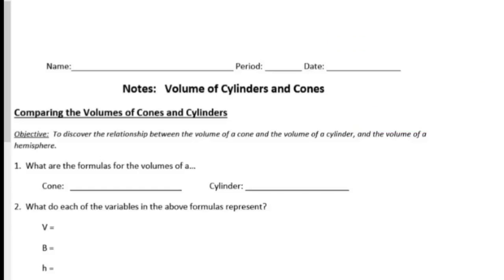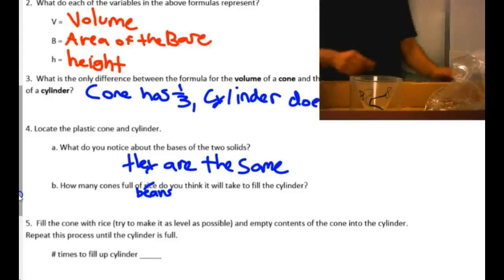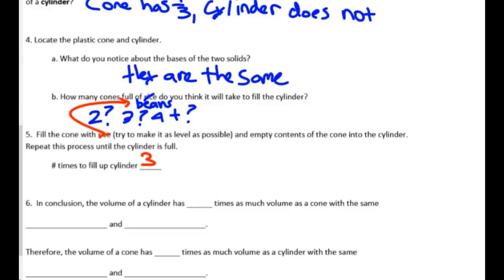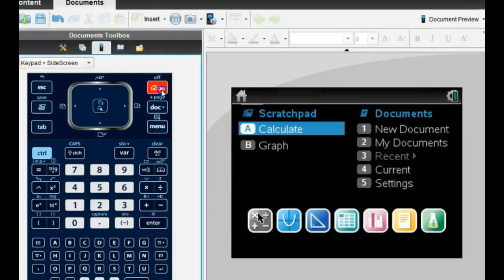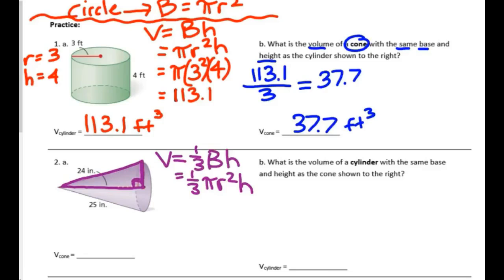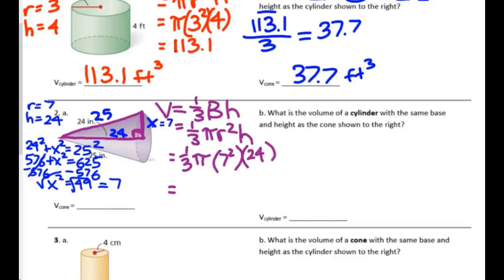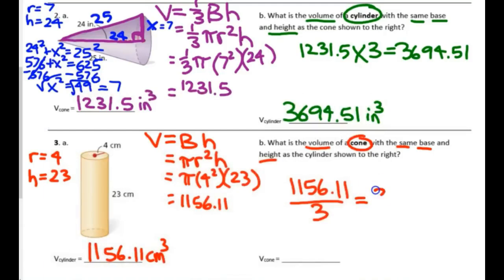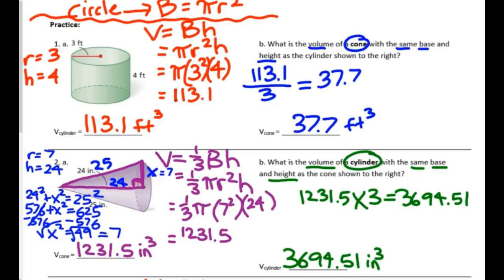4/4/19 Notes Volume Cones & Cylinders